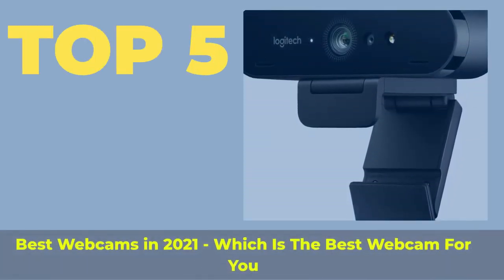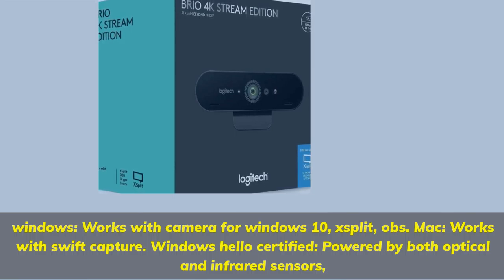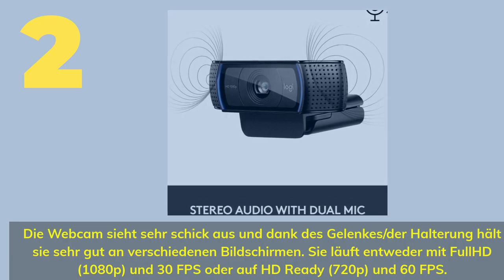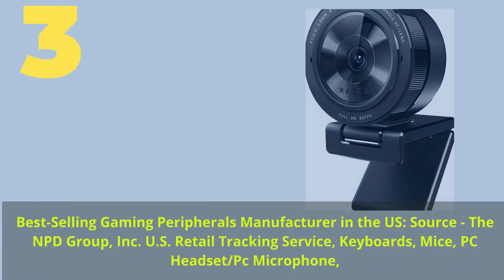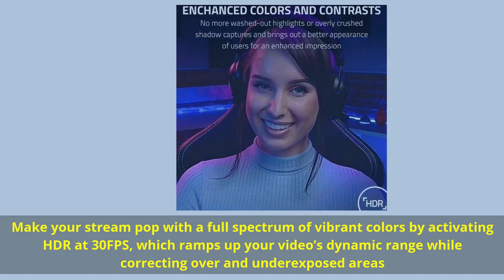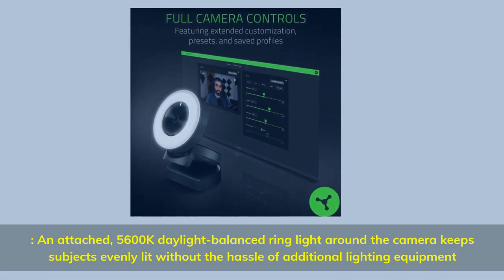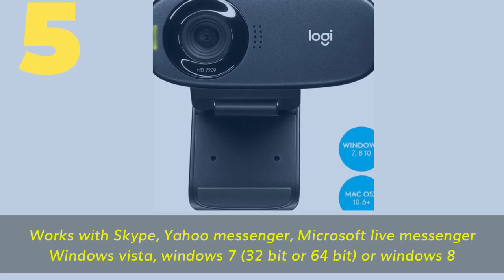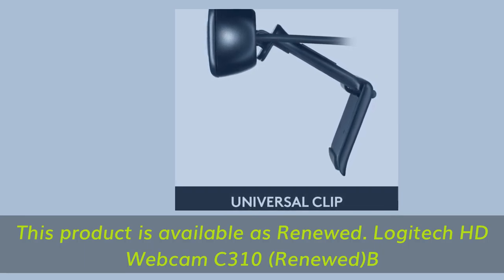Best Webcams in 2021 Which Is The Best Webcam For You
► Links to the best webcams we listed in this video:

► 5. Logitech C310
► 4. Razer Kiyo
► 3. Razer Kiyo Pro
► 2. Logitech C920
► 1. Logitech BRIO